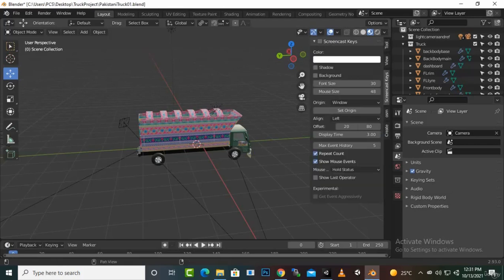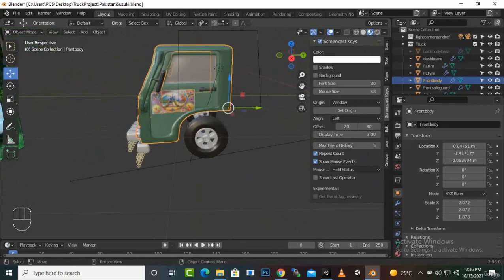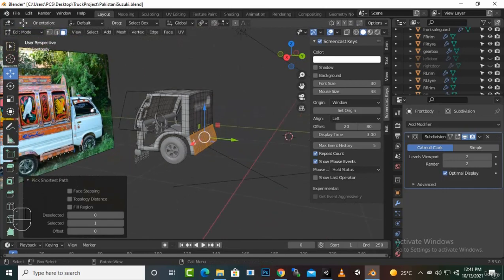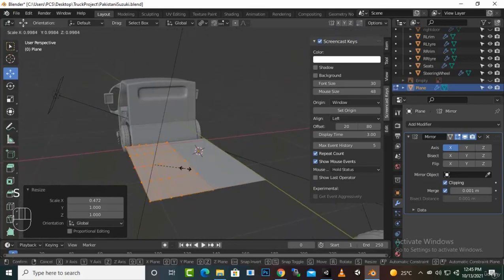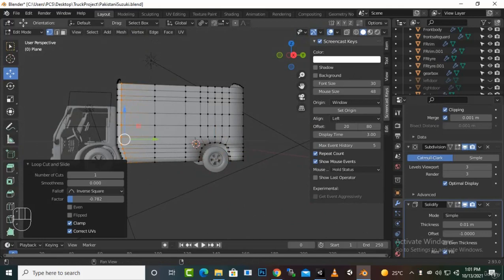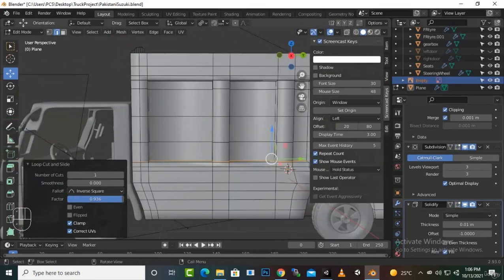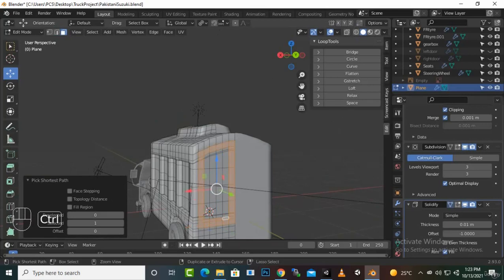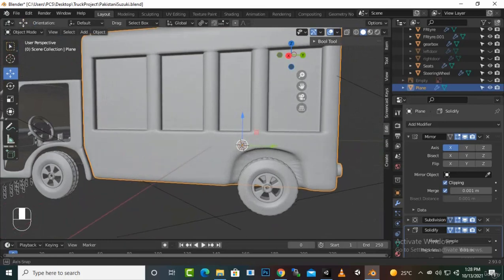Blender Game Assets Modeling Course For Unity Game Engine | #35 Suzuki Modeling part 1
in this particular course we will create:

Stylized Character
Robot Model
Rickshaw Model
Suzuki Model